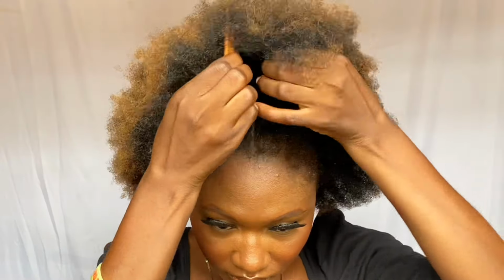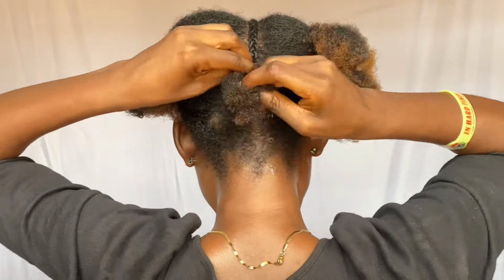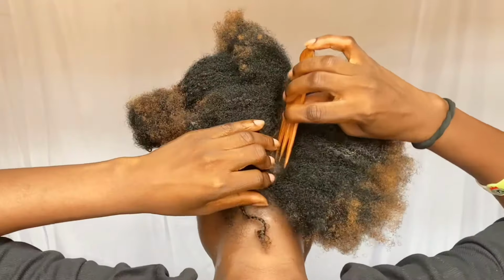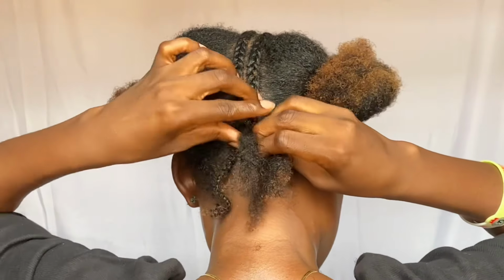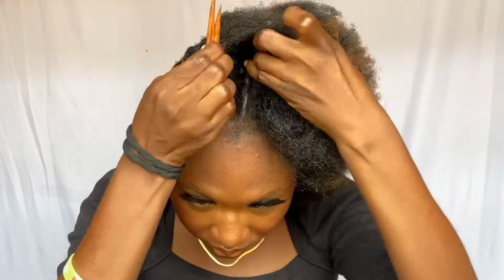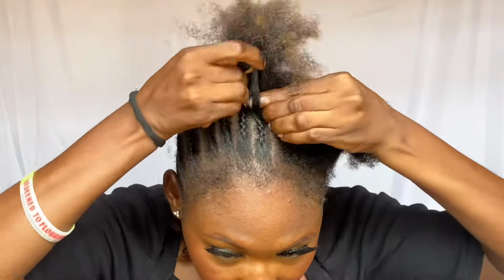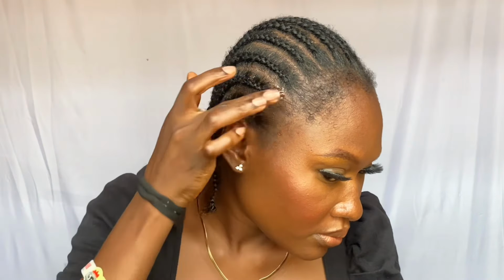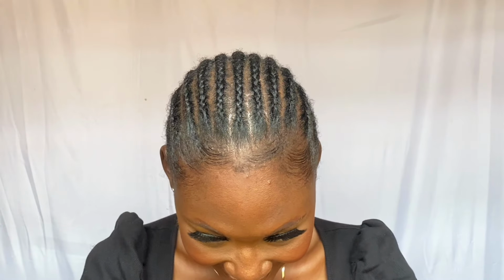HOW TO CORNROW YOUR HAIR | HOW TO GET THE PERFECT CORNROWS | BEGINNERS FRIENDLY | HAIR TUTORIAL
In this video, I showed how to cornrow your natural hair yourself at home. It’s quite easy and simple.
Let’s interact in the comment section. See you’ll there! Till next time.